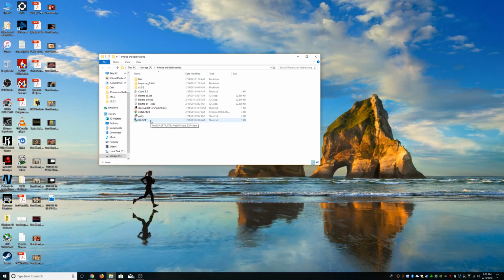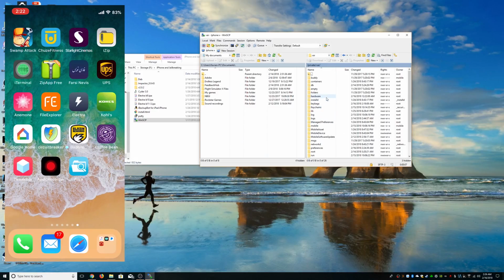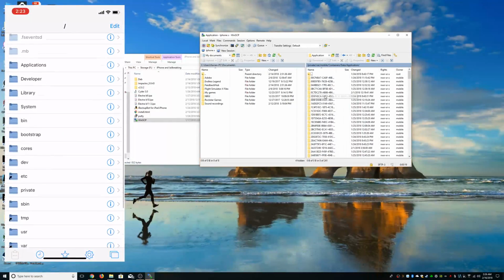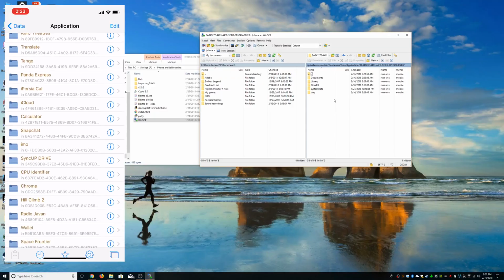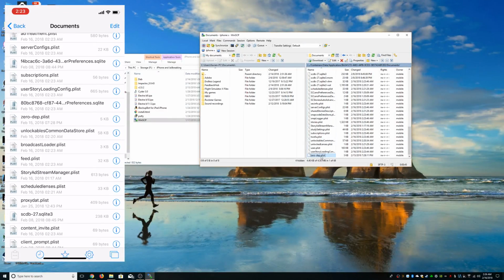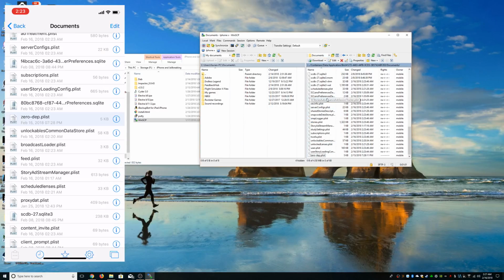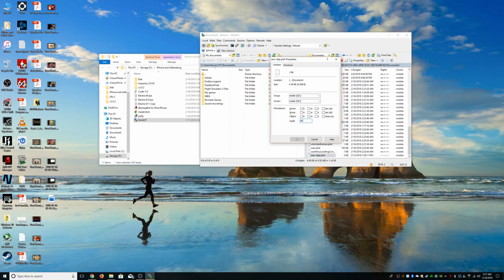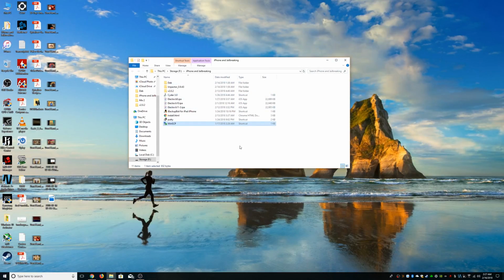How to Get the Old UI Back on Snapchat!!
In this video I'm going to show you guys how to get the old UI back on snapchat.
You do need to be jailbroken! and I am on iphone x ios 11.1.2 jailbroken using Electra:

Add me On Snapchat! Kavian